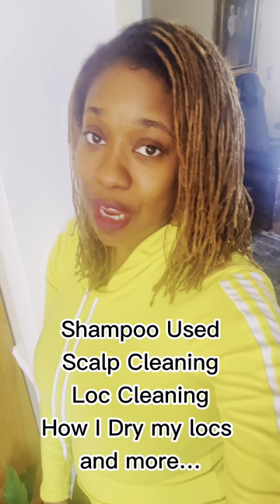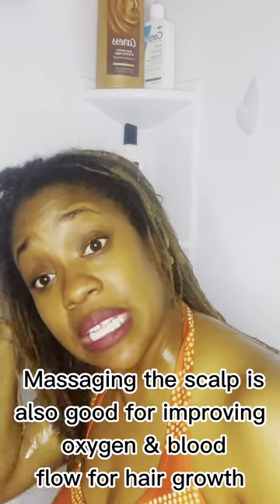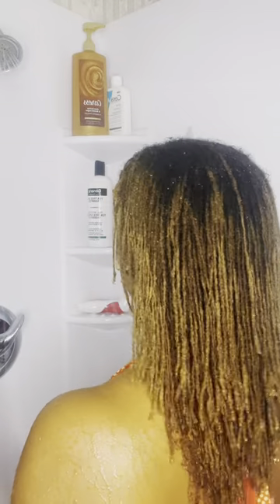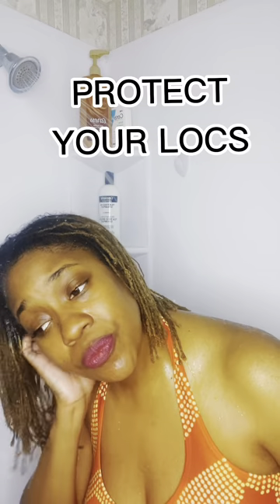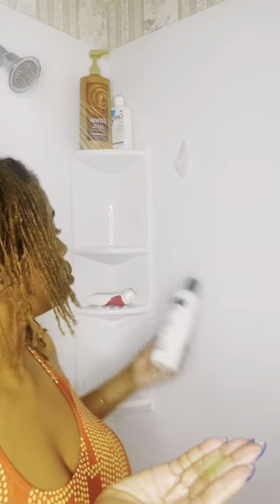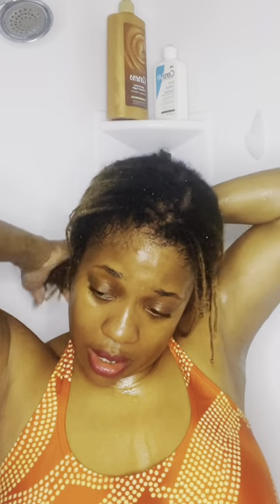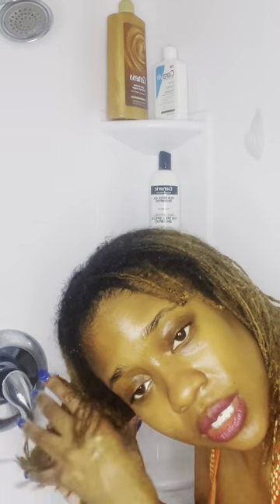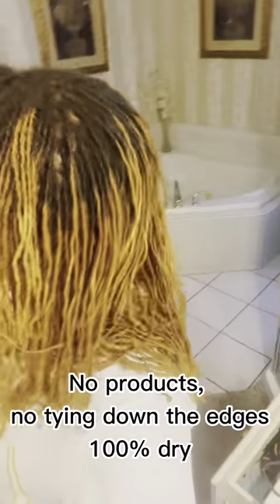Current Microloc Wash Day Routine Gentle and Effective | Sisterlocks | Microlocs | Fine Hair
Hey Guys! I'm back with my current wash day routine! In this video I share what shampoo I use, how I cleanse my scalp, how I clean my microlocs, how I dry my logs, etc. The method I use is simple, gentle, and effective. It allows my microlocs to be clean yet not stripped of moisture (especially considering my loss are colored). FYI: I will be getting my roots and lots recolored in March!
The channel is growing and I am loving the conversations! I love to here from you all! I try to answer all your questions!

You can also see more content on my Microloc Journey on Instagram @microlocsandmore

Video Mentioned